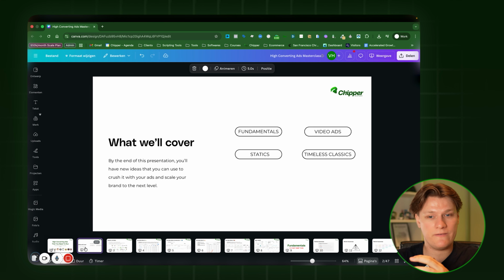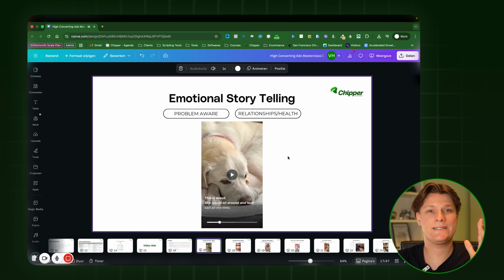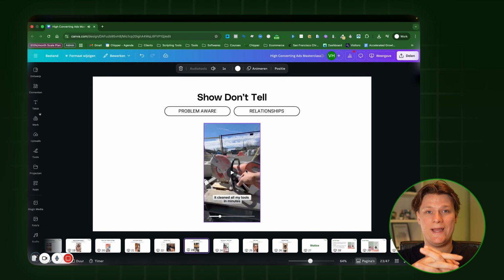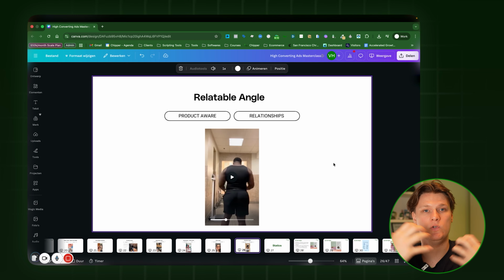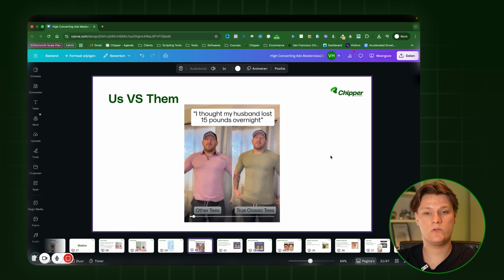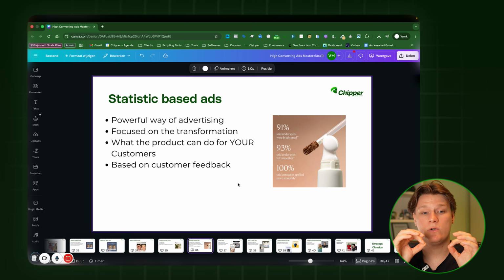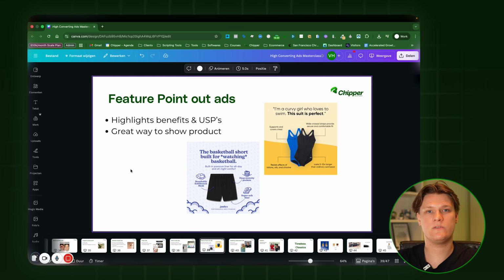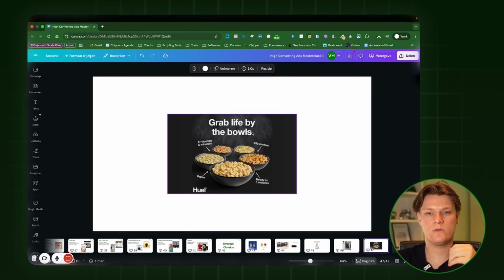I made 10,000+ Ads (Use These To Scale To $10k/days)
In this video, I break down the exact ad creatives that consistently scale eCom brands, backed by over $1M in real ad spend and millions in tracked revenue. You’ll discover the proven video and static ad formulas that scaled brands from $80K to $500K/month and beyond.

We’ll cover:

- The 5 winning video ad styles (with real examples)
- How to align creatives with the 5 stages of buyer awareness
- High-performing static ad formats: Us vs Them, Before/After, Feature Callouts
- Tools and systems to scale your ads without relying on luck or guesses

⏱ Timestamps
00:00 – Why Most Ad Creatives Fail (Even After $1M+ Spent)
00:17 – The Only Ad Formats That Consistently Scale
00:42 – $10M+ in Results: Real Client Revenue Case Studies
01:07 – The Foundation: Awareness Levels & Market Sophistication
01:40 – Top Video Ad Formats (That Work in 2025)
02:01 – #1 Emotional Storytelling Example (Pet Niche)
02:54 – #2 Social Proof Overload Example
03:24 – #3 Show, Don’t Tell (Demo-Driven Ads)
04:02 – AI & UGC Creators: How to Source Creatives Smarter
04:10 – #4 POV Hook Ads Explained
04:29 – #5 Relatable Angle (Core Desires + Gym Example)
05:24 – Static Ads: Why They Still Work Amazingly Well
05:37 – Us vs Them Ad Format
06:58 – Before & After Format (The Visual Proof Style)
07:27 – Organic Social Proof (Tweet Style, Native Look)
07:51 – Statistic-Based Ads (With Real Customer Data)
08:27 – Post-it Note Ads (Super Engaging Format)
09:43 – Feature Point Ads (Highlighting Product Benefits)
10:40 – Timeless Classics That Still Convert (Tesla, Ogilvy, More)
11:24 – Final Recap: These Creatives Can 10x Your ROAS
11:40 – Ready to Scale? Book a Strategy Call Now

Tools & Resources

I’m Vincent Huygens, a seasoned expert in high-converting ad creative and scaling eCommerce & DTC brands to 7 figures. With years of experience in both creation and strategy, I provide clear, actionable insights that help brands create high-performing ads.